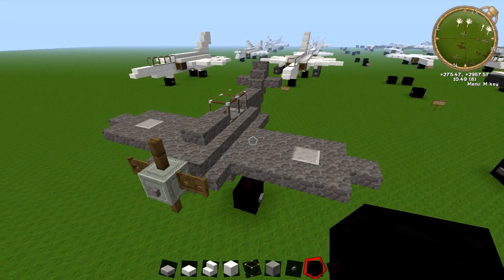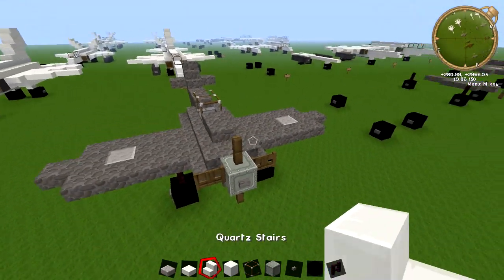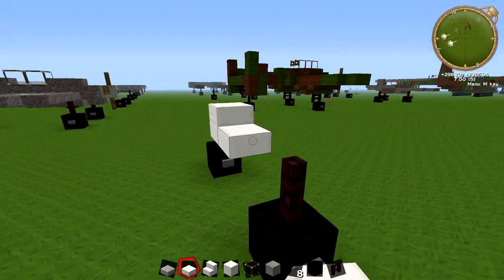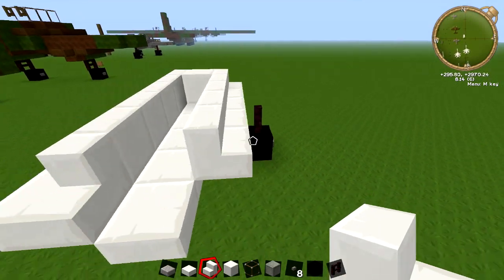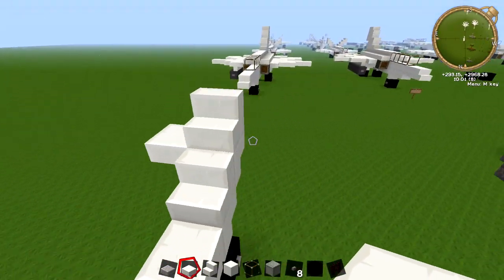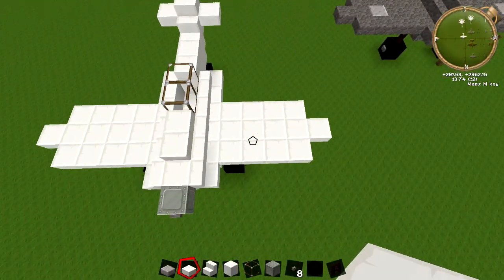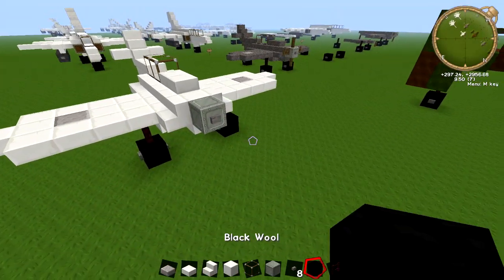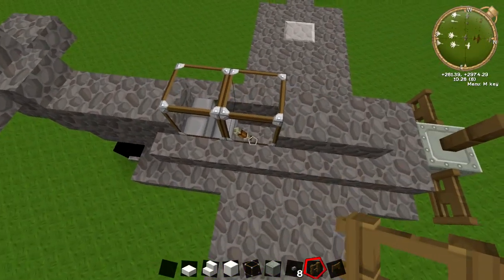Minecraft: Spitfire Tutorial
Another nice and simple World War II Aircraft tutorial, to teach you how to build a Plane. Hope everybody enjoys the tutorial and if you do be sure to check our my other World War II Aircraft tutorials :D